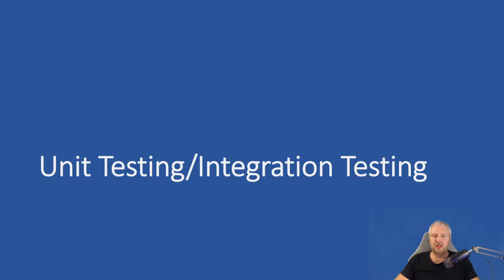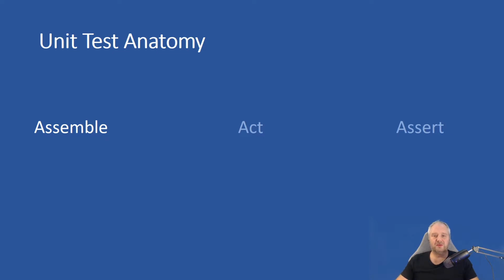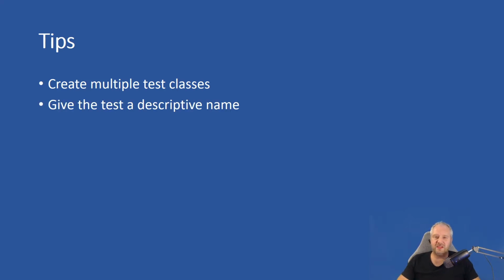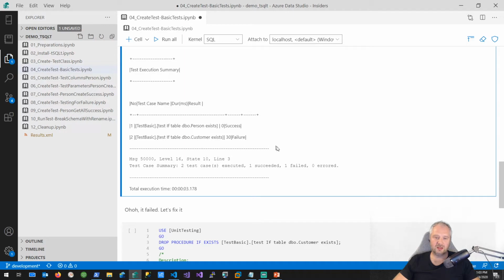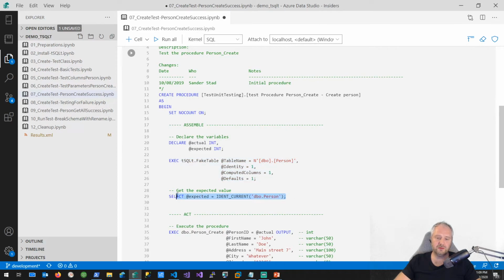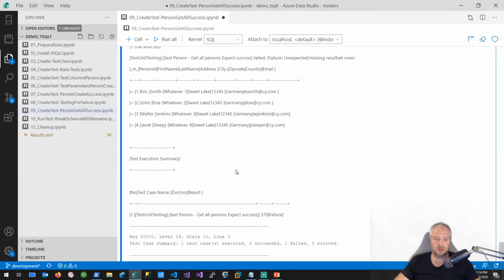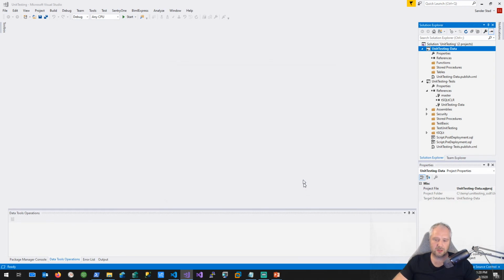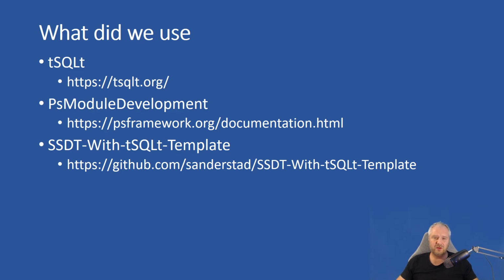Start to See With tSQLt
Unit testing with databases is fairly new and is not yet embraced within database development.
We'll learn how we can implement setup a database project, implement basic unit testing with tSQLt